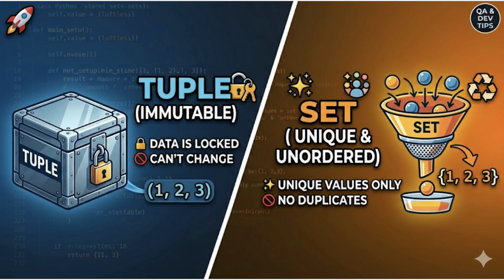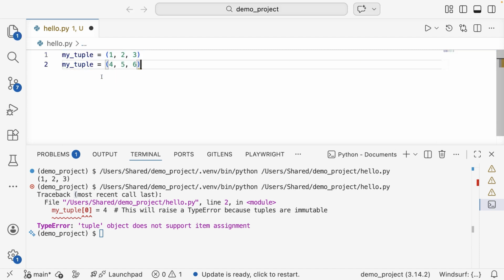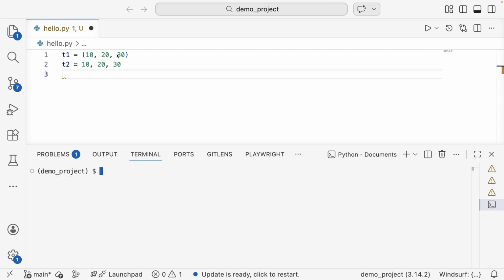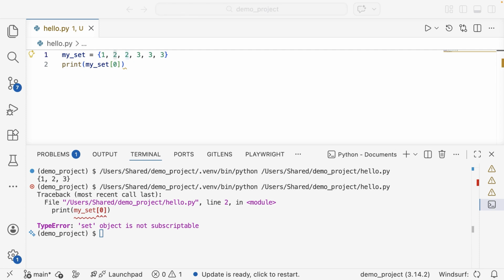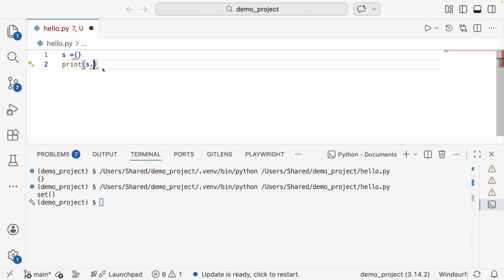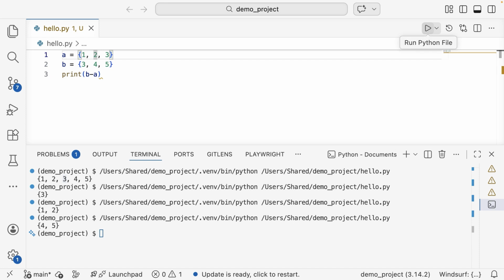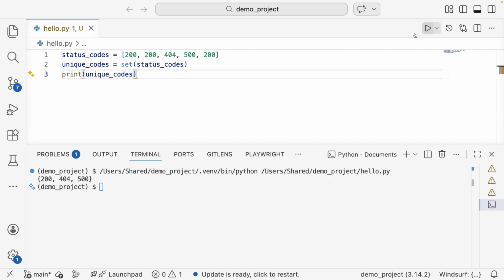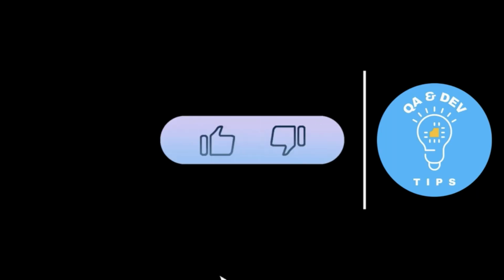Python Tuple vs Set: Master the Core Differences! (2026)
Stop wasting memory with lists! Learn exactly when to use Python tuples vs sets to write faster, cleaner code for development and QA automation.

In this video, we break down:

Immutability: Why Tuples are "locked" boxes.

Uniqueness: How Sets automatically filter duplicates.

QA Real-World Examples: Using sets for API status codes.

The "Append" Trap: Why you can't change a tuple.

0:00 Intro: Tuple vs Set in Python
0:45 What is a Tuple? (Immutability)
1:30 The "Sealed Box" Mental Model
2:15 Creating Tuples (Parentheses vs No Parentheses)
3:00 Why We Use Tuples: Coordinates & Configs
4:15 Advanced: Mutable Items inside Tuples
5:30 What is a Set? (Uniqueness & Unordered)
6:45 Powerful Set Operations (Union & Intersection)
8:15 Real QA Example: API Status Codes & Duplicates
9:30 Comparison: When to use Tuple vs Set?
10:45 Summary & Cheat Sheet Recap